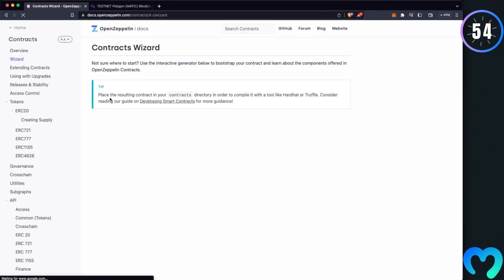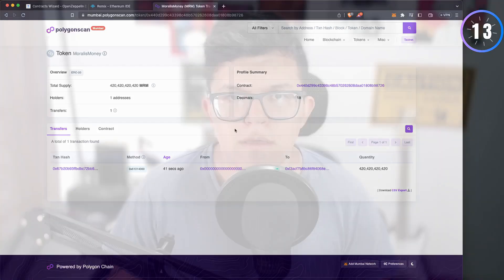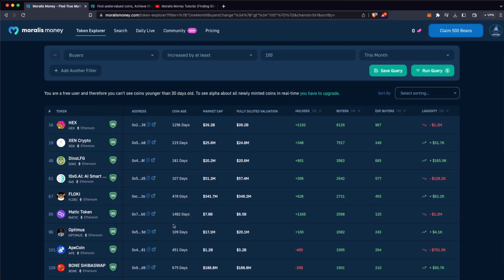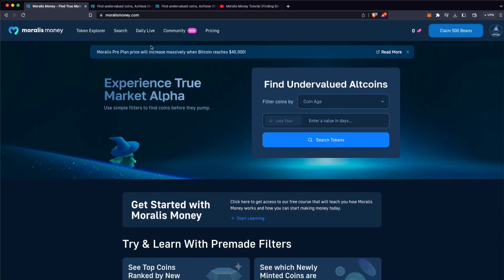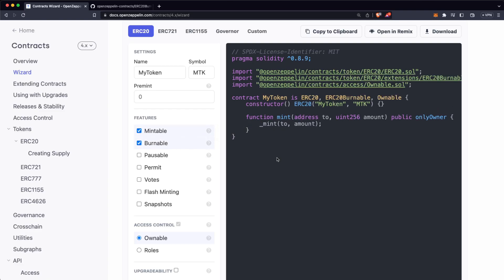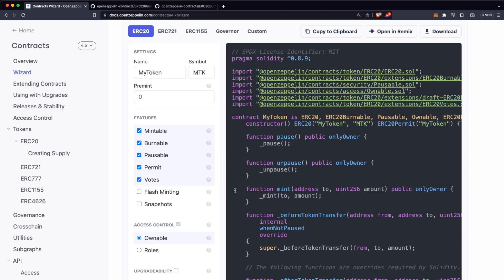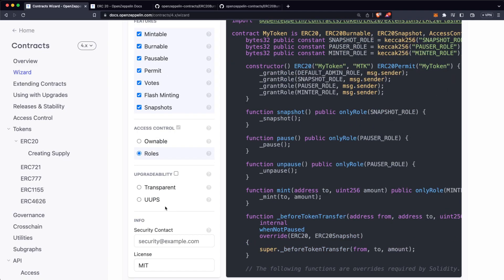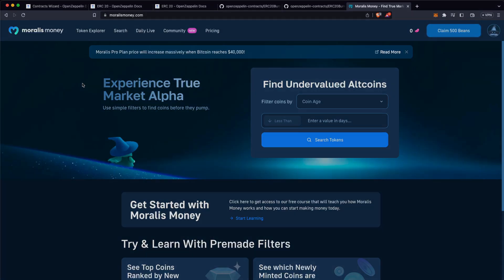Create Your Own Meme Coin in Less Than 1 Minute | Moralis Money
Create a ERC20 in less than one minute.